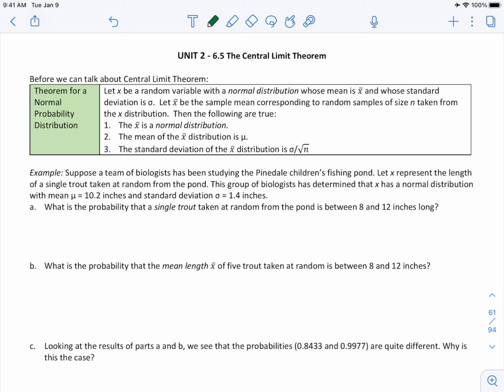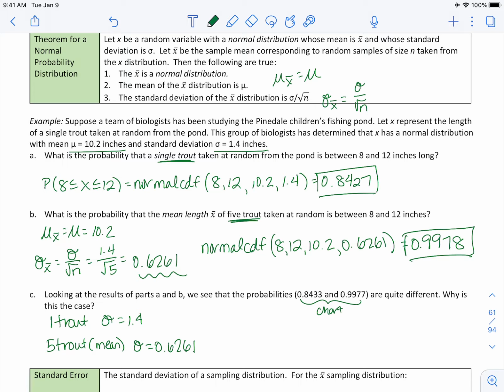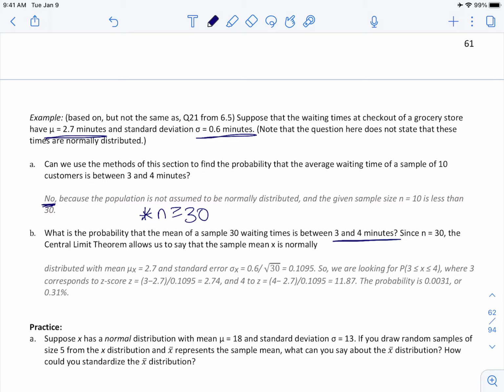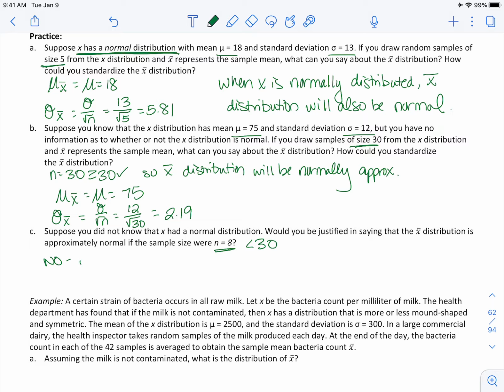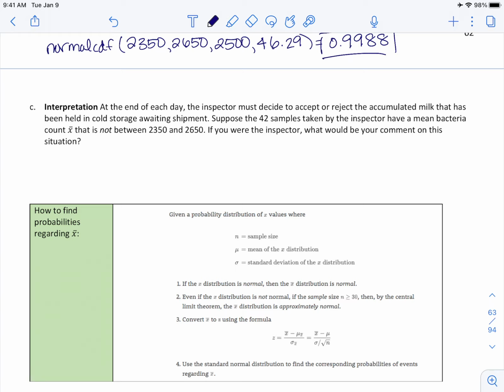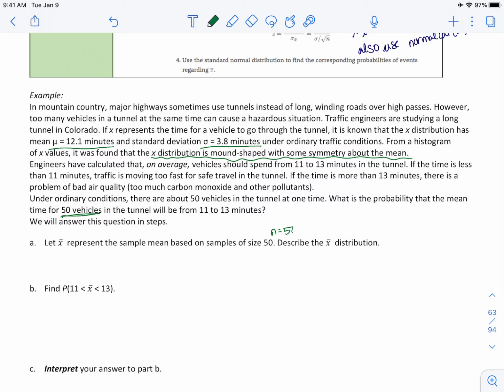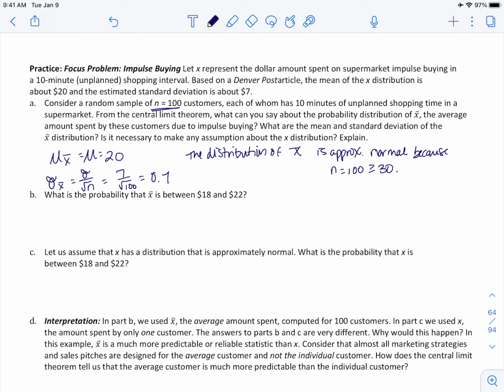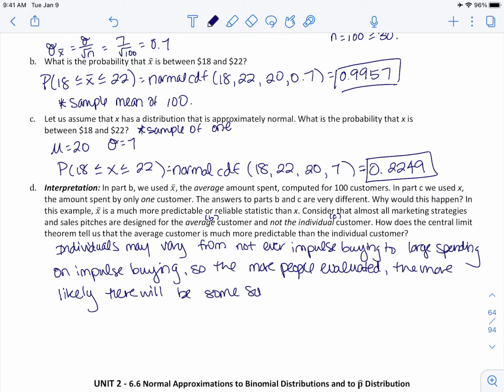College Statistics 6.5 Notes